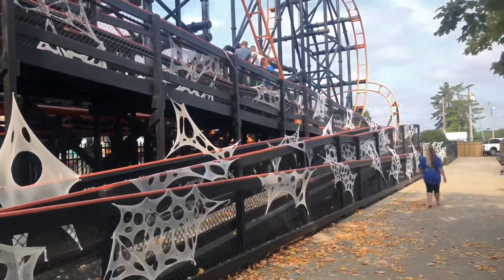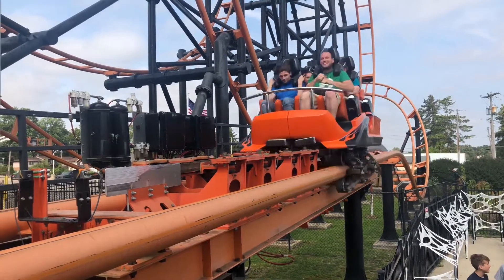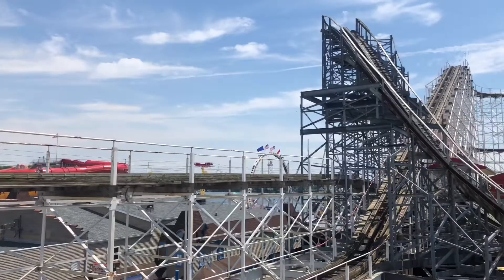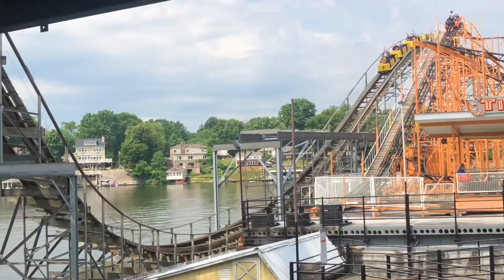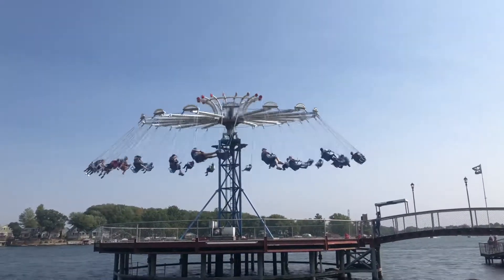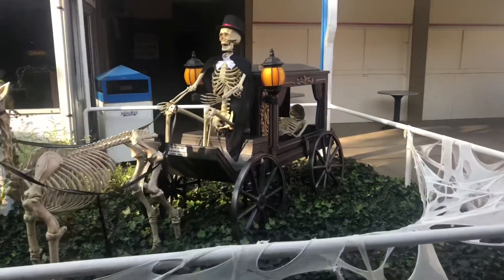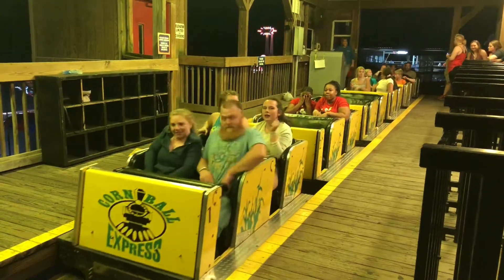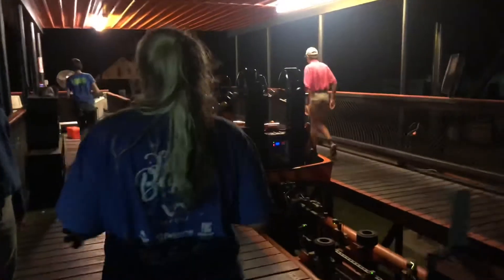Indiana Beach|Halloween Horror Opening Weekend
This weekend around we make our first spooky park visit of the fall season at Indiana Beach!